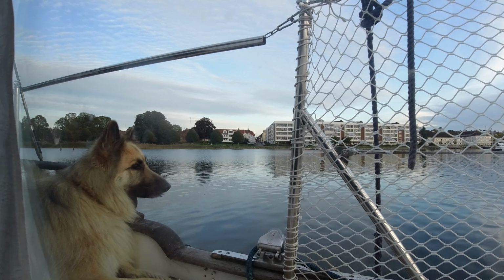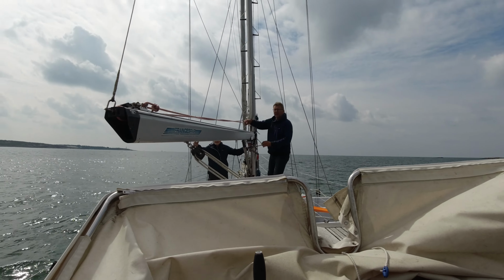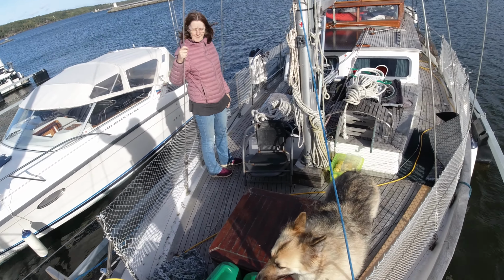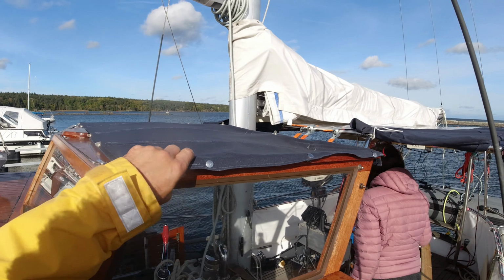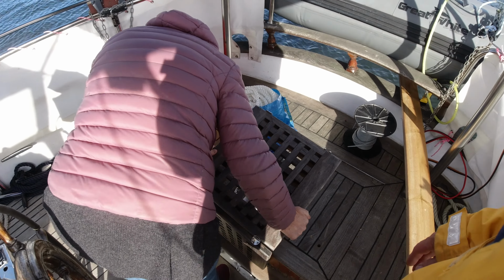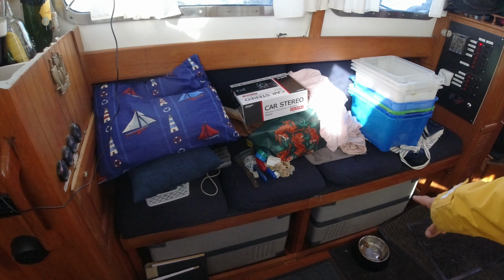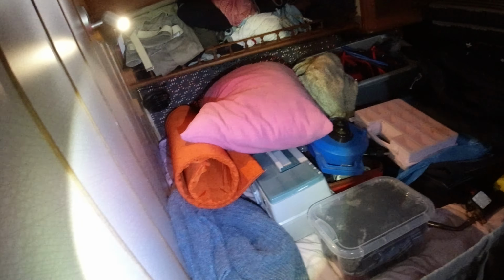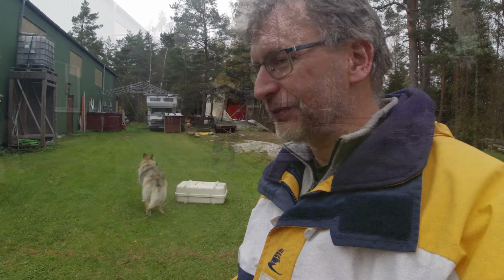EP 061 Day before departure! Youtube Echo the Dream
The last day before the new start.